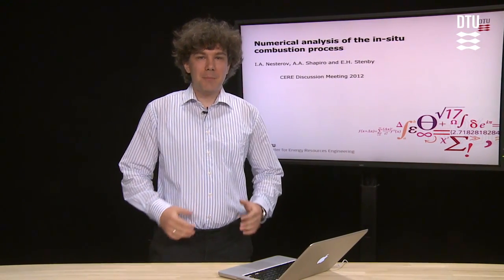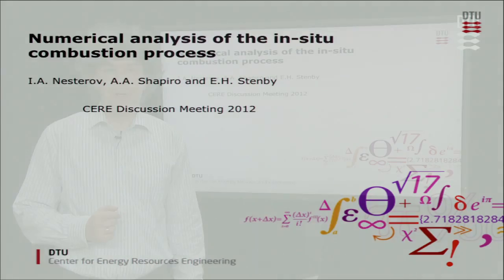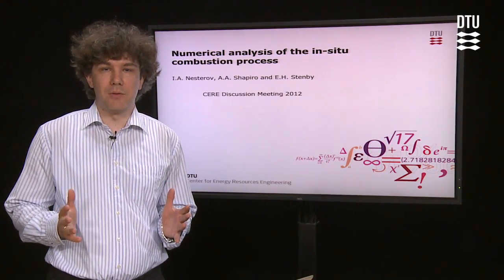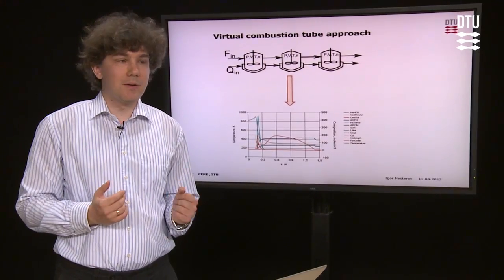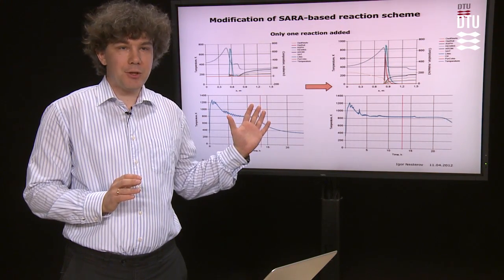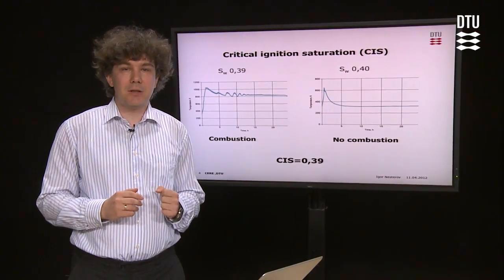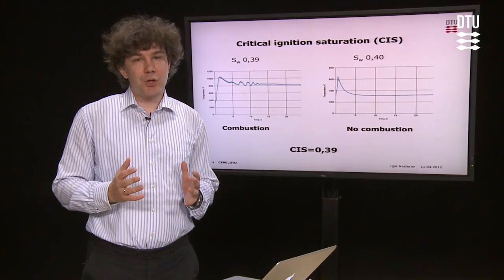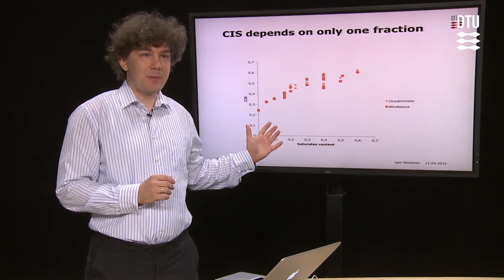Numerical analysis of the in-situ combustion process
Igor Nesterov presents his project